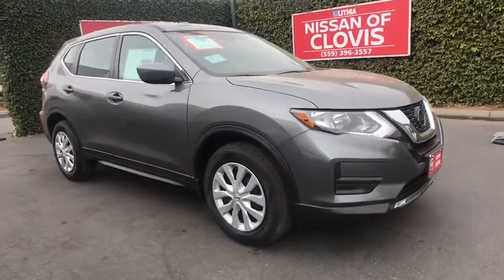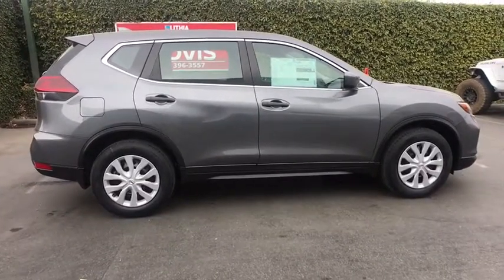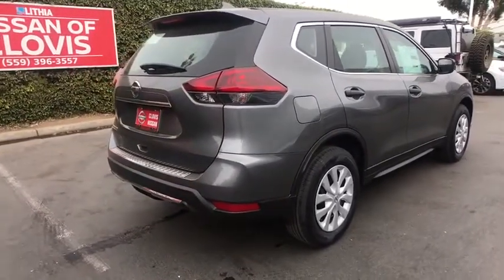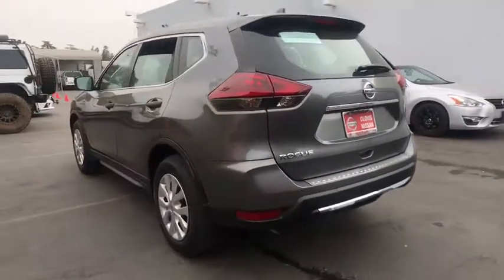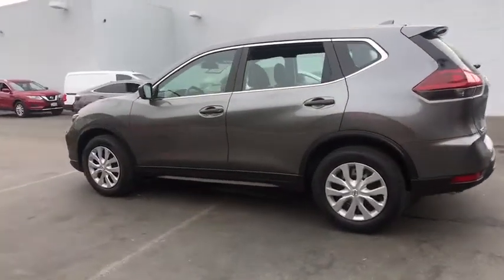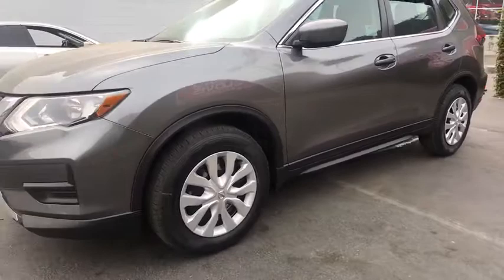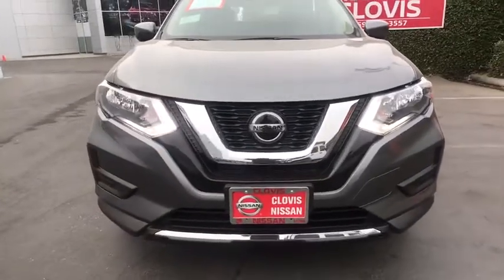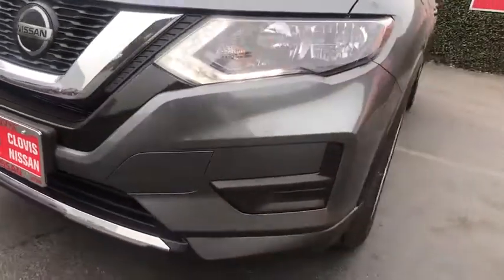2020 Nissan Rogue Clovis, Selma, Fresno, Merced, Sanger, CA LC755731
GUN METALLIC New 2020 Nissan Rogue available in Clovis, California at Lithia Nissan Clovis. Servicing the Selma, Fresno, Merced, Sanger, CA area.
2020 Nissan Rogue FWD S - Stock#: LC755731 - VIN#: 5N1AT2MT6LC755731

S trim, GUN METALLIC exterior and Charcoal interior. Back-Up Camera, Bluetooth, Auto-Off Headlights, [B93] CHROME REAR BUMPER PROTECTOR. EPA 33 MPG Hwy/26 MPG City! Warranty 5 yrs/60k Miles - Drivetrain Warranty; CLICK ME! KEY FEATURES INCLUDE: Back-Up Camera, Bluetooth, Auto-Off Headlights Rear Head Air Bag, Side Head Air Bag, Child Safety Locks, MP3 Player, Electronic Stability Control, Bucket Seats, Brake Assist. OPTION PACKAGES: CHROME REAR BUMPER PROTECTOR. Nissan S with GUN METALLIC exterior and Charcoal interior features a 4 Cylinder Engine with 170 HP at 6000 RPM*. MORE ABOUT US: ***Why is Nissan of Clovis the Go-To Spot for Fresno, Madera and Visalia Drivers Seeking a New or Used Nissan Vehicle? It could be our varied and accommodating selection of new Nissan models, including the much-loved Nissan Altima, Maxima, Sentra, Murano and Pathfinder. Perhaps it's our equally vast range of high-quality, Nissan of Clovis-approved used cars. Visit our dealership at 370 W Herndon Ave Clovis, California and find out for yourself!*** Horsepower calculations based on trim engine configuration. Fuel economy calculations based on original manufacturer data for trim engine configuration. Please confirm the accuracy of the included equipment by calling us prior to purchase.